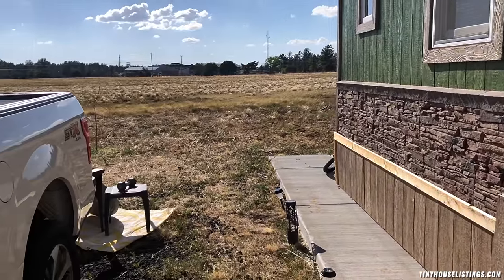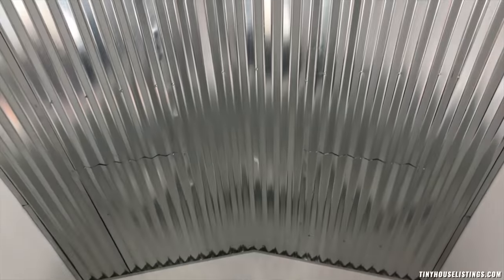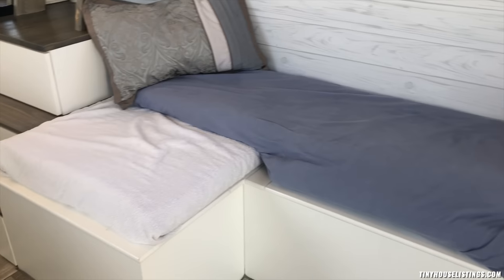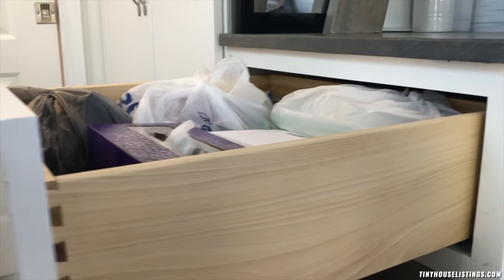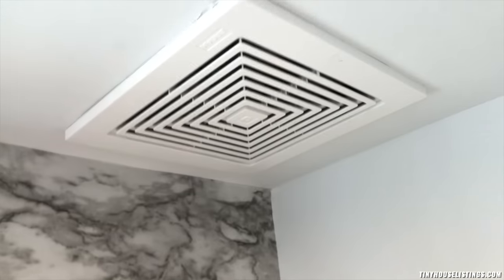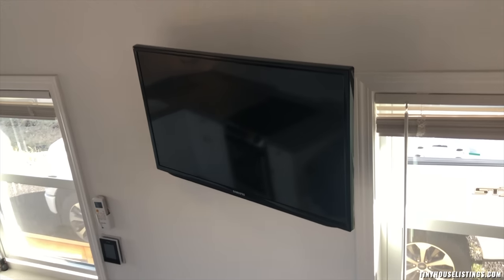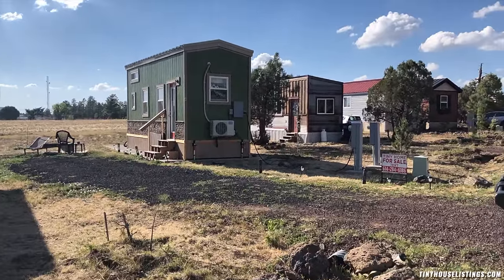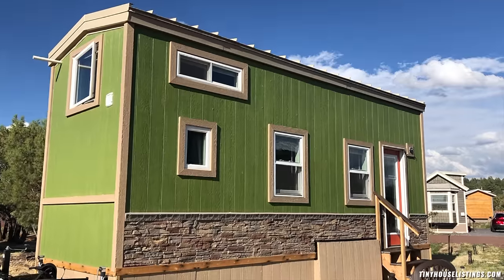Luxury Steel Frame Tiny House For Sale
-24' Tiny House On Wheels
-Trailer Made Trailer
-Skirting cut to size and painted to match
-Every upgrade imaginable, inside & out!
-Legal (hard to find!) Tiny House Parking option comes along with this Luxurious THOW in LuxTiny Tiny House Community in AZ (if desired). By far, the cheapest lot rent in a Tiny House Community across the country! Plus a FANTASTIC Community & Landlord & surrounding area! Scenic, lots of hiking, clean air, clean water and bright blue skies year long! Any store/services all nearby.